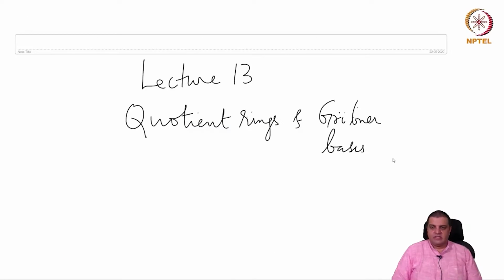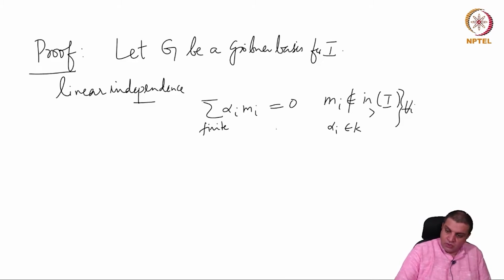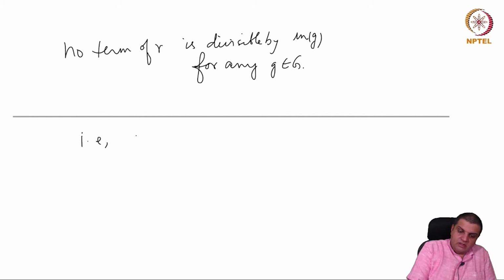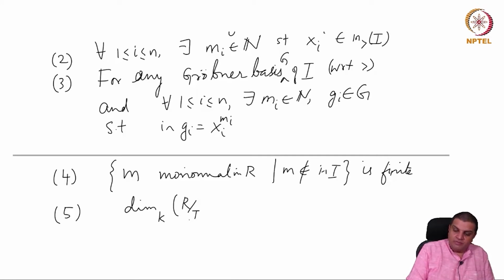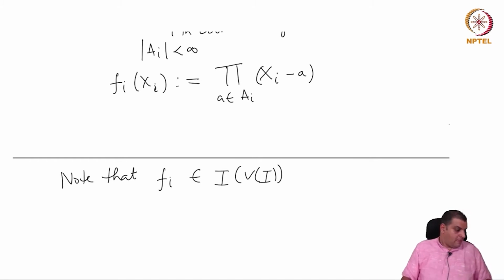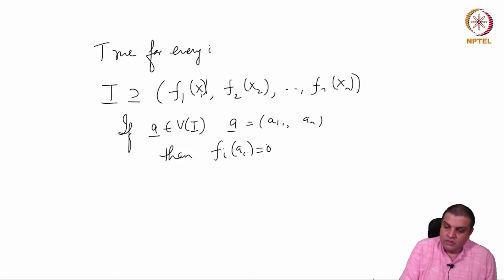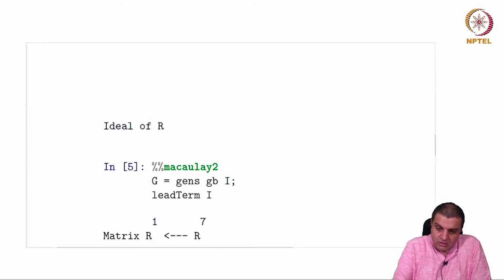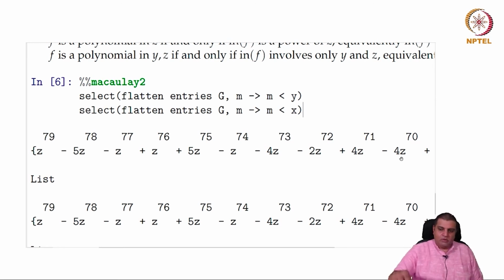Monomial basis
Subject:Mathematics